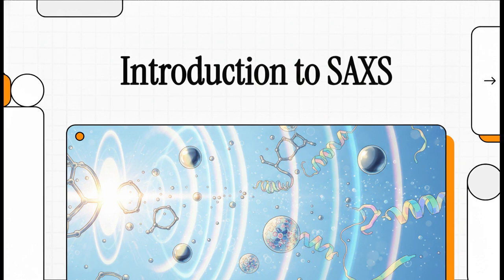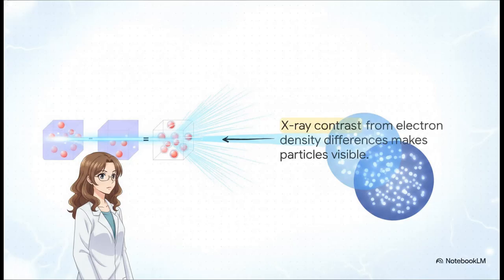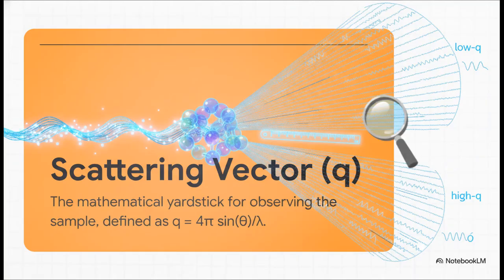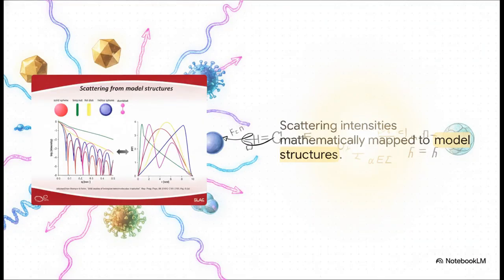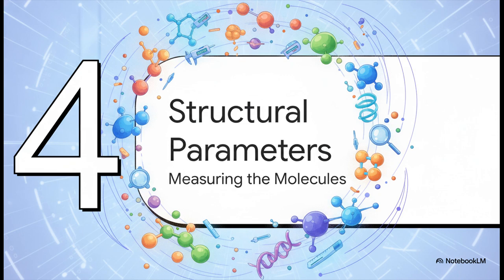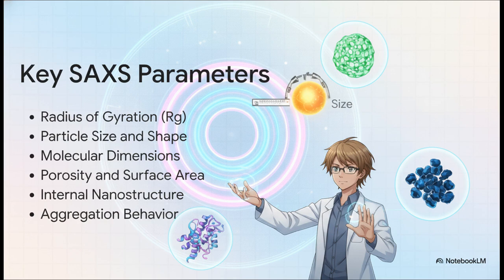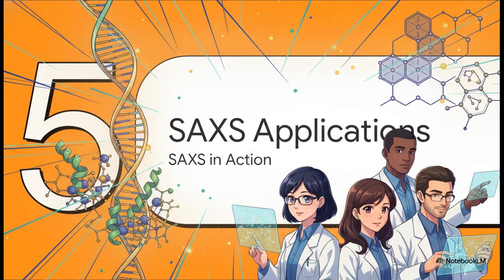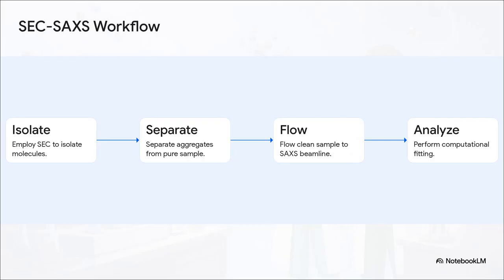Small Angle X Ray Scattering (SAXS)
Discover the fascinating world of Small-Angle X-Ray Scattering (SAXS), a powerful analytical technique used to investigate the structure, size, shape, and organization of materials at the nanometer scale. In this comprehensive lecture, you'll learn how SAXS provides valuable structural information about nanoparticles, polymers, proteins, biological macromolecules, colloids, and advanced materials without requiring crystallization.

Explore the principles of X-ray scattering, electron density contrast, scattering profiles, and data interpretation through clear explanations and scientific animations. Learn how SAXS bridges the gap between atomic-scale techniques and microscopic observations, making it an essential tool in modern chemistry, biology, nanotechnology, and materials science.

📚 Topics Covered:

✔ Introduction to Small-Angle X-Ray Scattering (SAXS)

✔ Fundamentals of X-Ray Scattering

✔ SAXS vs XRD Comparison

✔ Scattering at Small Angles

✔ Electron Density Contrast

✔ SAXS Instrumentation

✔ Synchrotron Radiation Sources

✔ Sample Preparation

✔ Scattering Curves and Profiles

✔ Radius of Gyration (Rg)

✔ Particle Size and Shape Analysis

✔ Nanostructure Characterization

✔ Data Interpretation and Modeling

✔ Applications of SAXS

🎯 Applications:

🔹 Nanoparticle Characterization

🔹 Protein Structure Analysis

🔹 Biomolecular Research

🔹 Polymer Science

🔹 Nanocomposites

🔹 Drug Delivery Systems

🔹 Colloidal Systems

🔹 Porous Materials

🔹 Battery and Energy Materials

🔹 Advanced Functional Materials

🔹 Biomedical Research

🔹 Nanotechnology Development

• Analytical Chemistry Students

• Biochemistry Students

• Biotechnology Students

• Nanotechnology Researchers

• Pharmaceutical Sciences

• Graduate Researchers and Educators

Learn how SAXS enables scientists to visualize structures ranging from 1–100 nanometers and provides critical insights into the architecture of complex materials and biological systems.